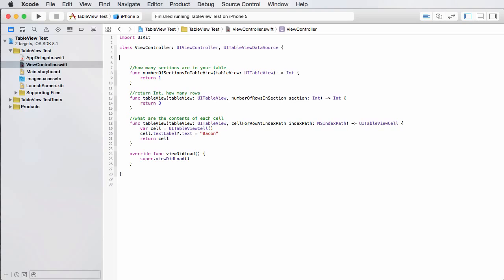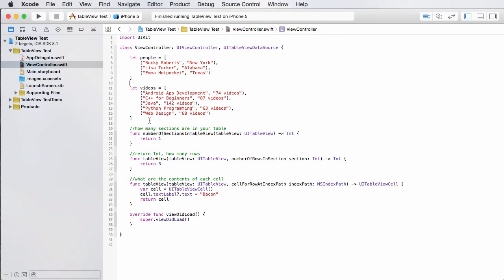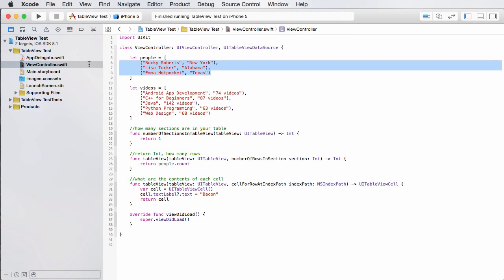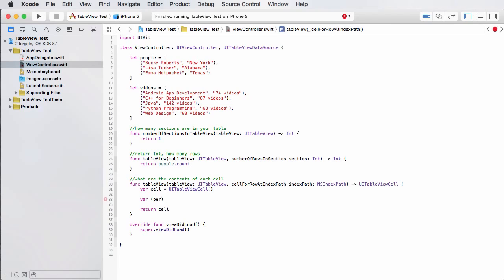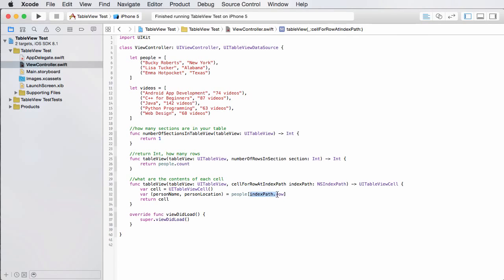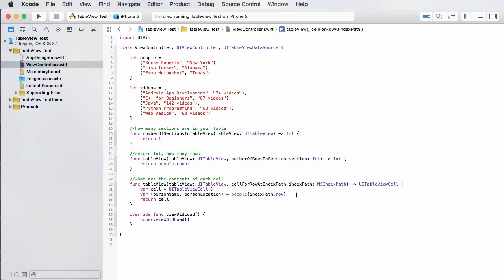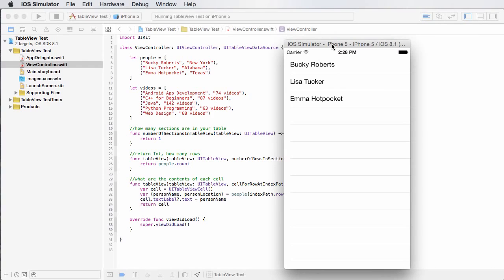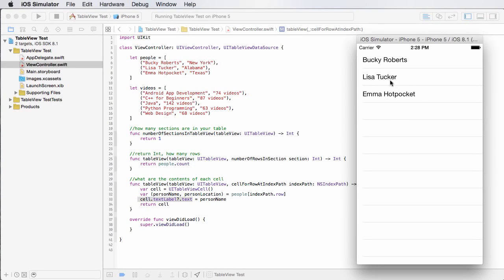iOS Development with Swift Tutorial 21 Populating a Table from a Data Source